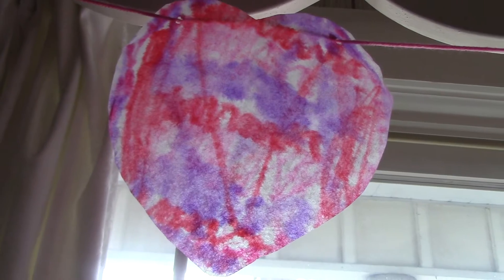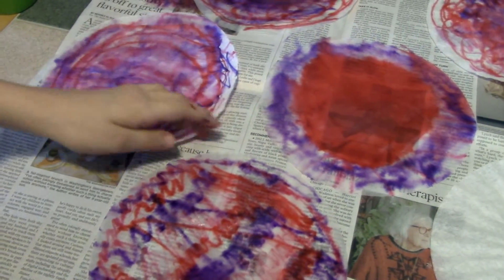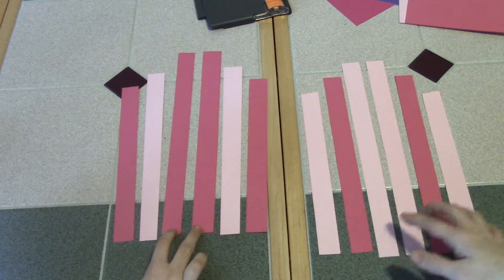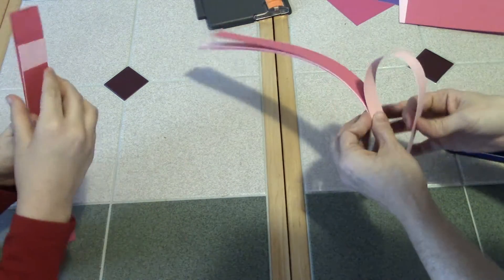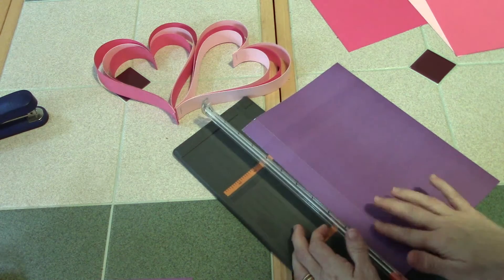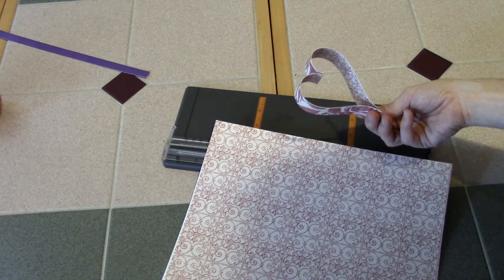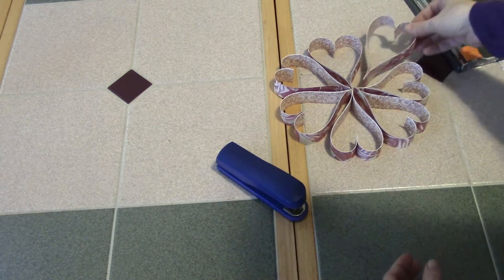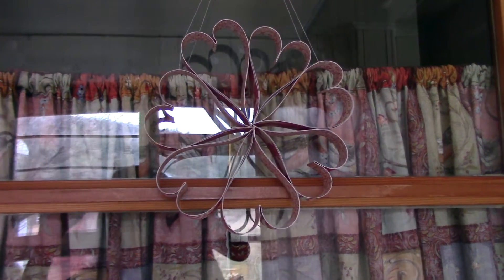3 Valentines Crafts | Pinterest Collab | Jendi's Journal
Simple Valentines Day Crafts made with less than $10 of supplies.

Hello! I'm a wife & mother of 3 children, plus 3 birds, a dog, cat, and rabbit. We are fixing up a 100 year old house, homeschooling, and having everyday adventures that I enjoy sharing through video.

If you want to mail something to me my address is under the about tab. Thanks!

3 Easy Valentines Crafts | Pinterest Collab | Jendi's Journal